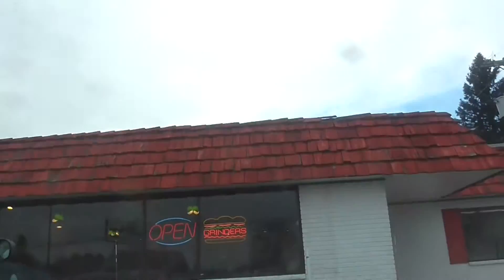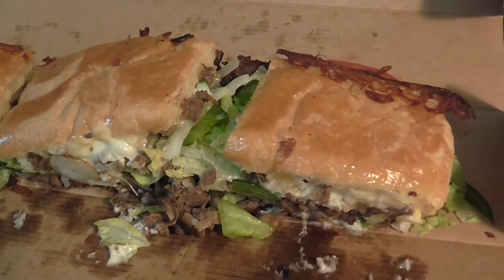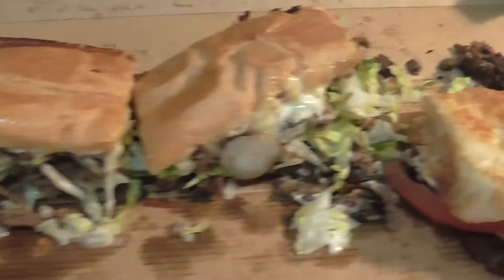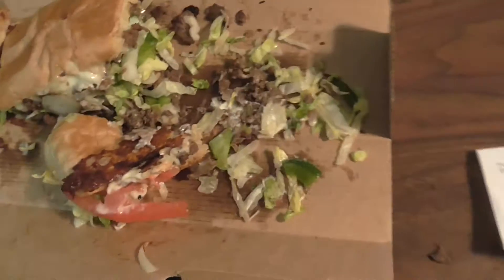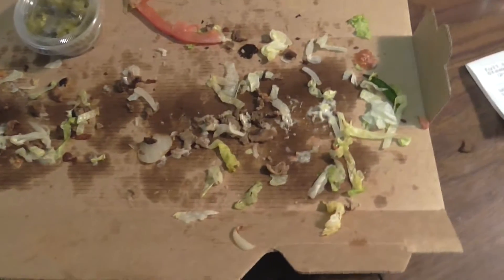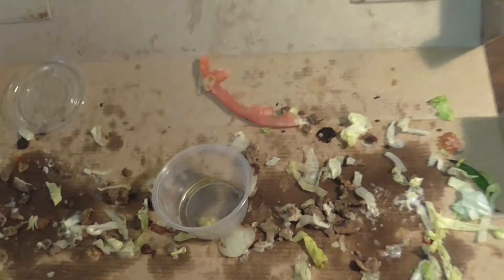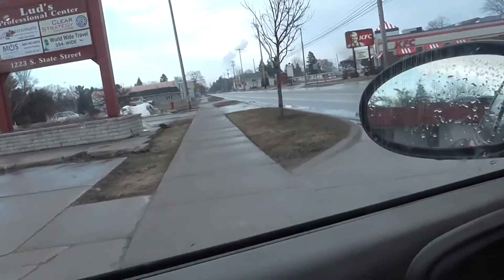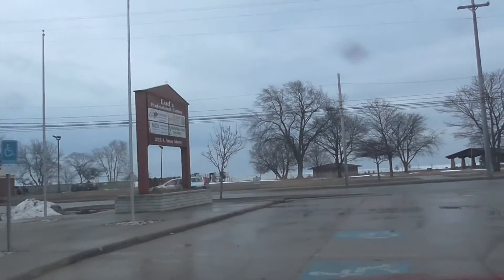Mancinos Steak And Cheese Grinder 16" With Some Jalapeno Peppers!! Plus Lud's Drive Thru 2017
Went 2 Mancino's in Alpena Michigan got The Steak and Cheese Grinder!! Has Sliced Steak, Mushrooms, Onions, Green Peppers, Cheese, Lettuce, Tomatoes and Mayo. This is a Serious Sandwich Bigger Than A Foot long 16 inches. Plus Eating Hot Peppers!!